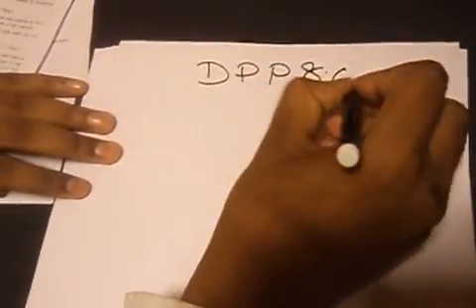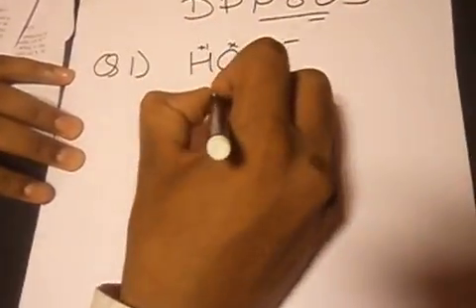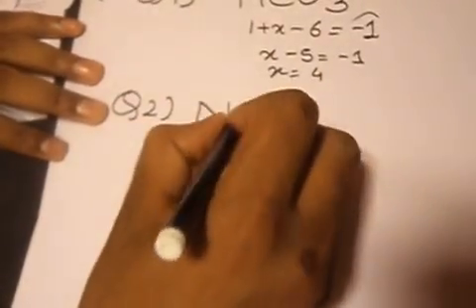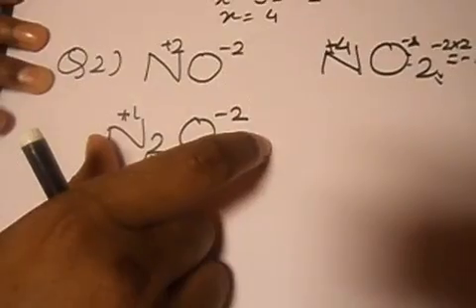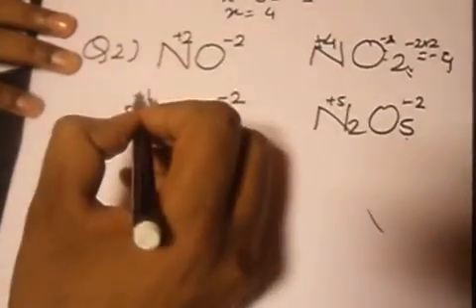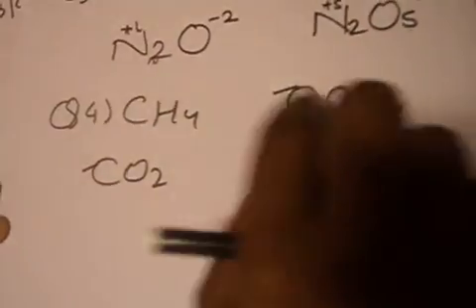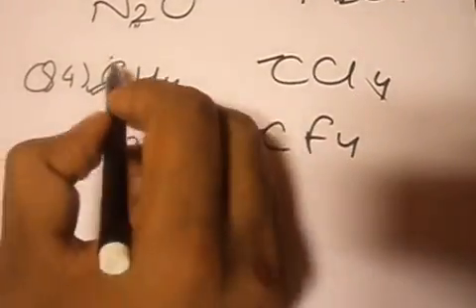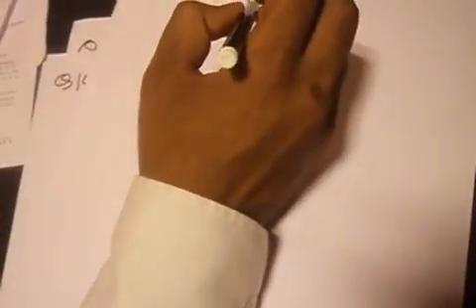DPP Chem 8 3 x264